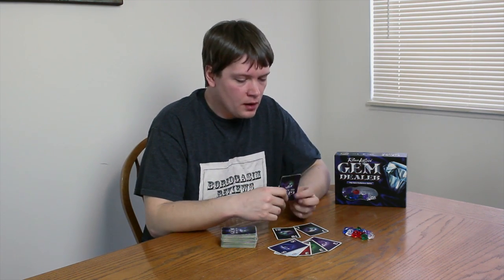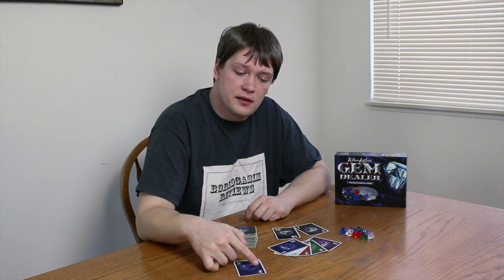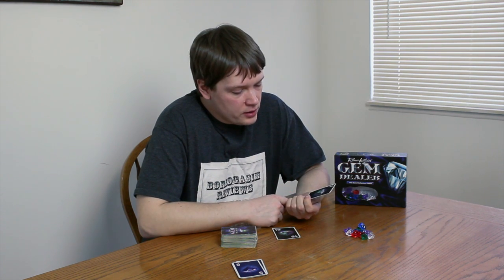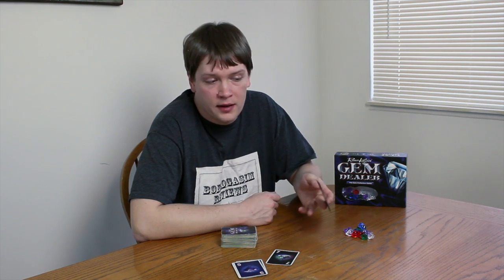Gem Dealer - A Boardgasim Short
Boardgasims Dan & Jerry take a quick look at Reiner Knizias Gem Dealer. Self referential humor ensues.